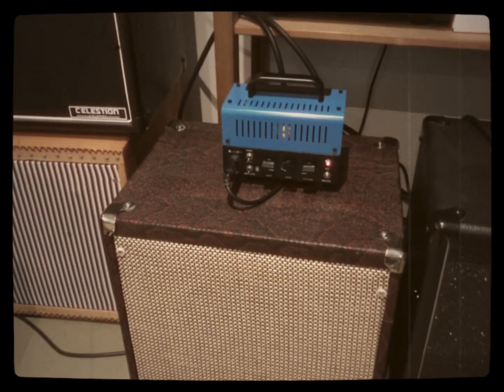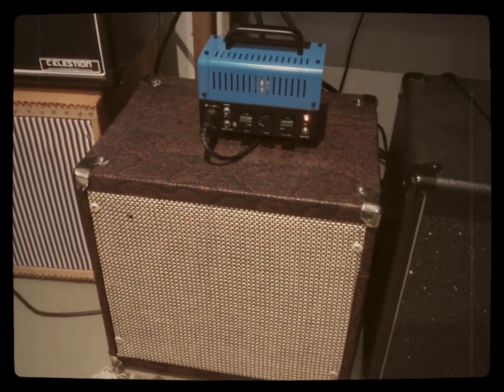Testing my newly built 1x10” cabinet (Jensen C10R into Joyo Bluejay)